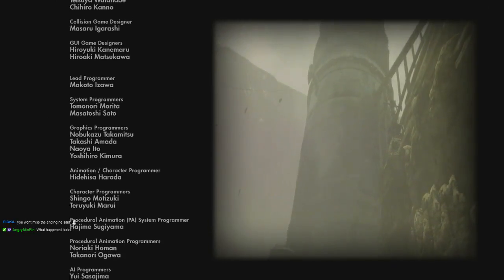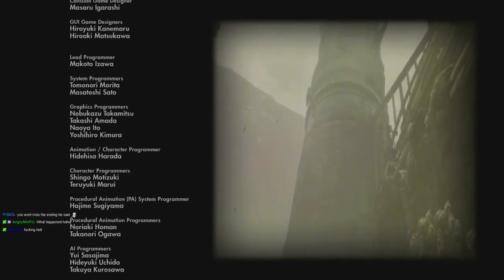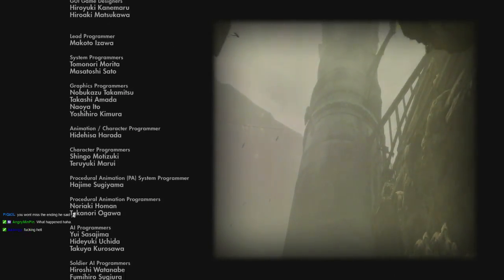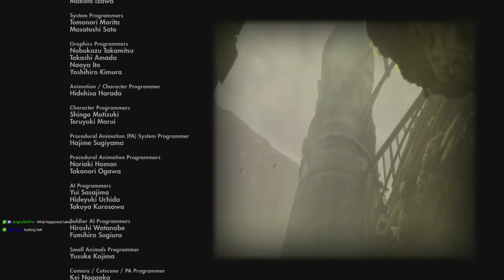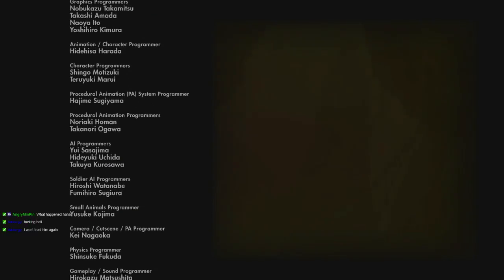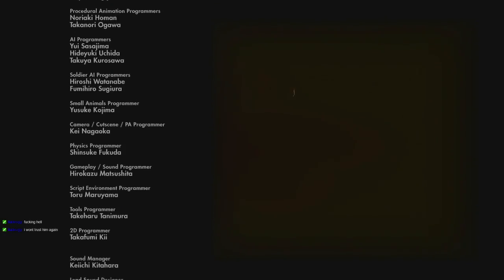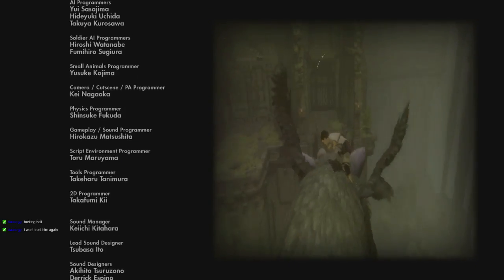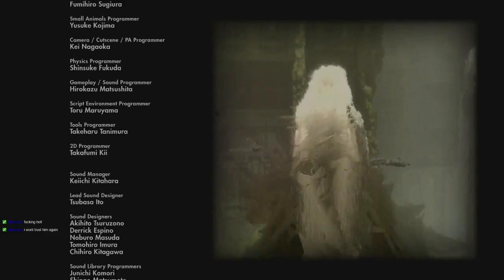Savvy on time!